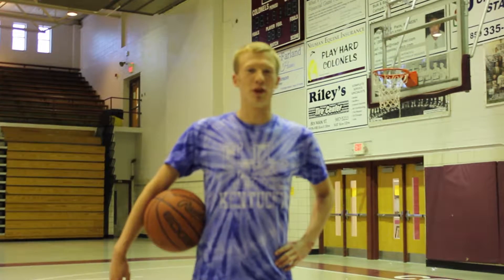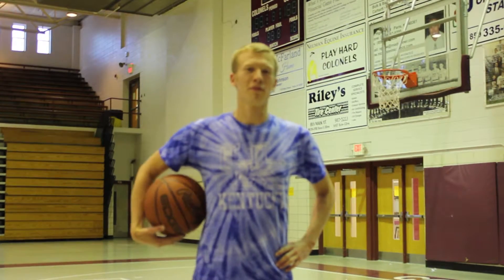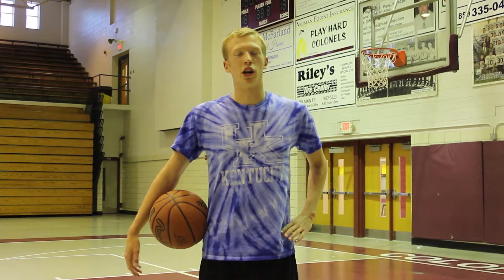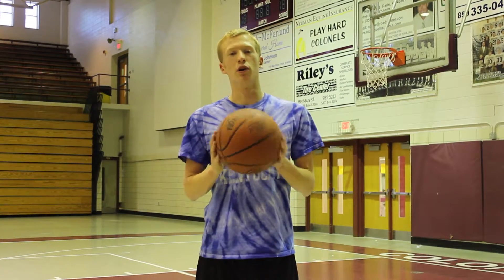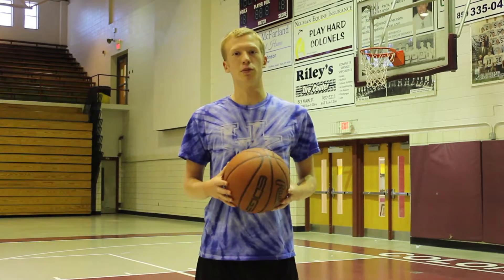2013 Final Film Chaz